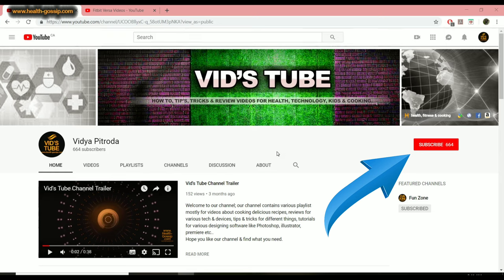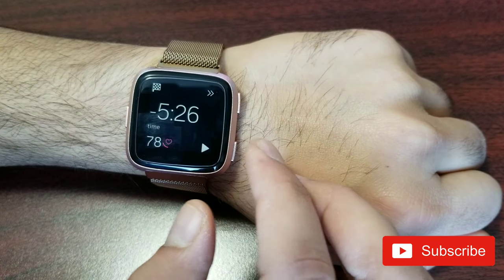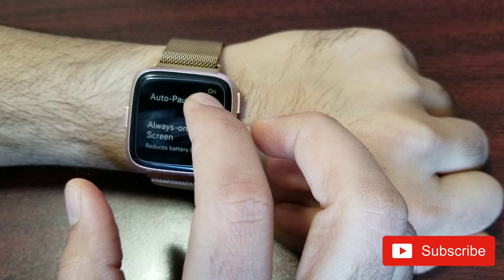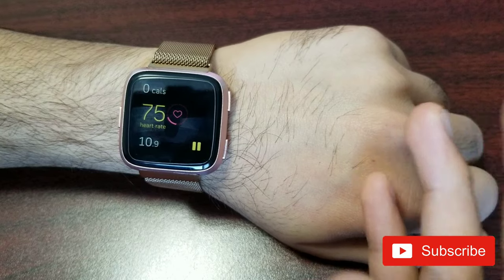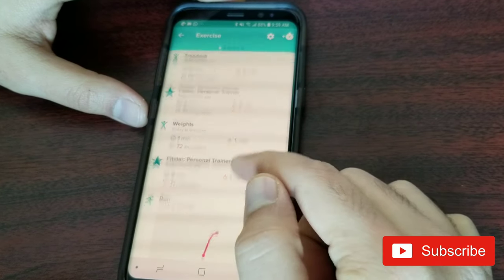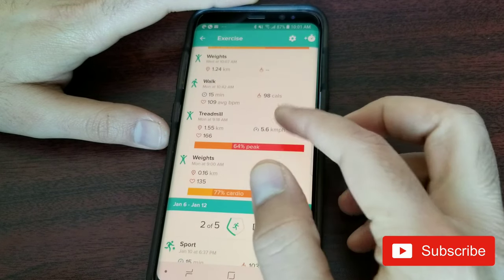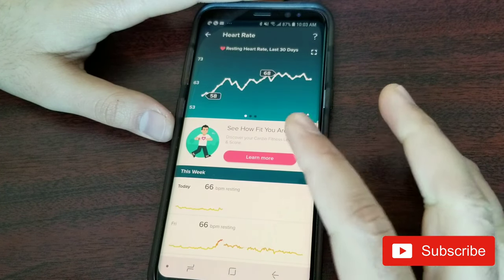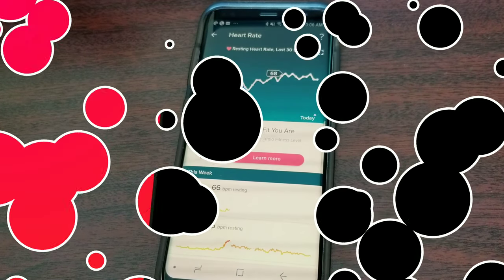Exercise & fitness tracking All that you need to know on Fitbit Versa 3, 2, Lite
This is in an in depth video about Exercises & Fitness tracking on your fitbit sense + Fitbit versa 3 + fitbit versa 2 + Versa Lite Edition. In this video I have shown all the hidden features & option on the fitbit app over phone & in the watch apps; I apologize in advance for this video to be 17 min long but I wanted to cover all the details.